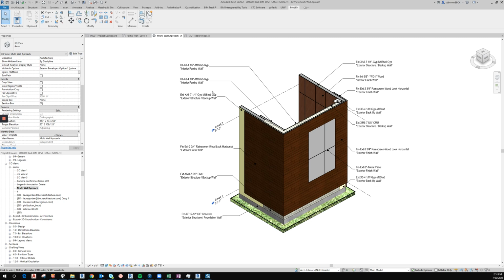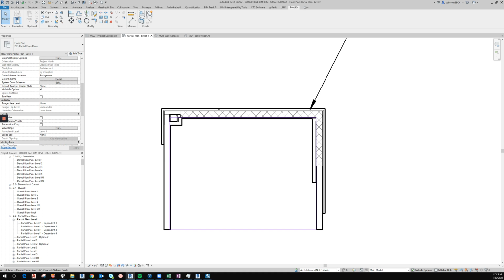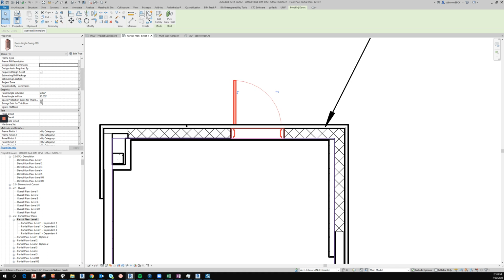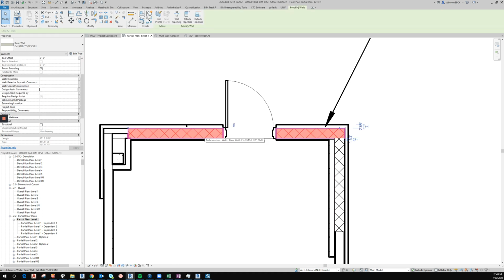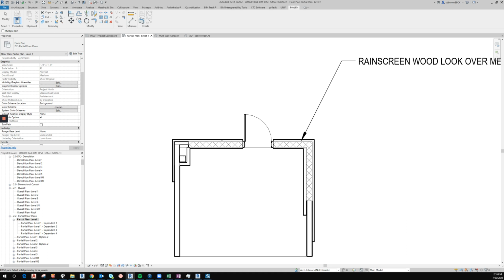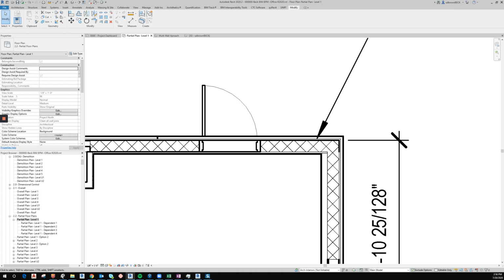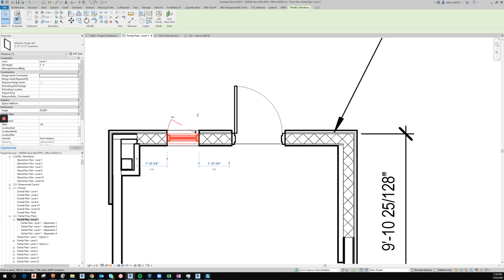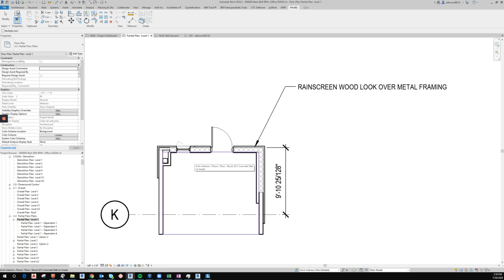Wall Modeling Multi Wall Approach Part 2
Continue watching to find out more tips on working with complex exterior wall assemblies using the "multi-wall" approach. This video shows you how to move multiple walls together. As well as joining multiple walls together to cut door openings.  It also describes how to dimension to any location in the wall assembly.